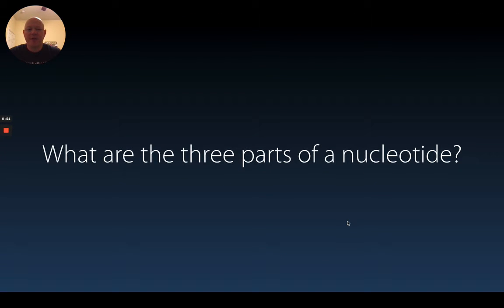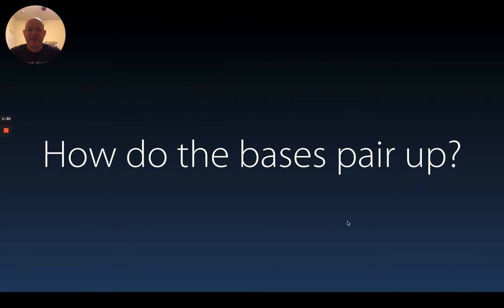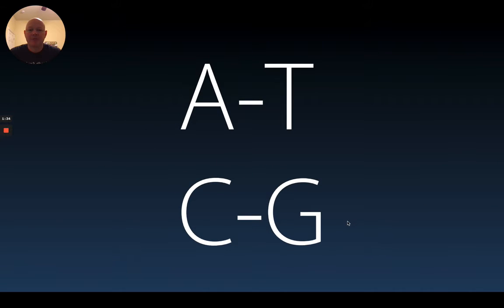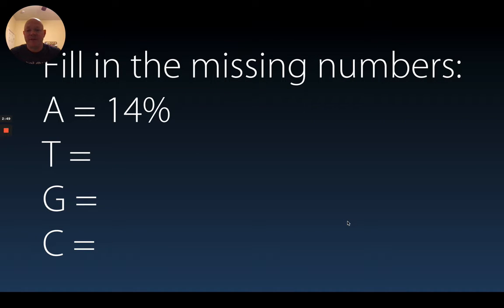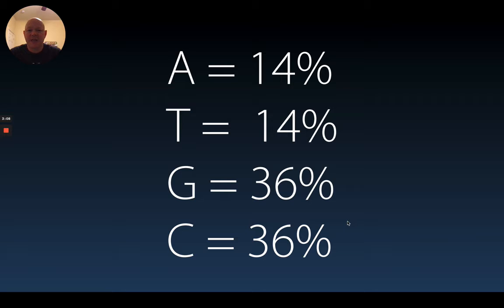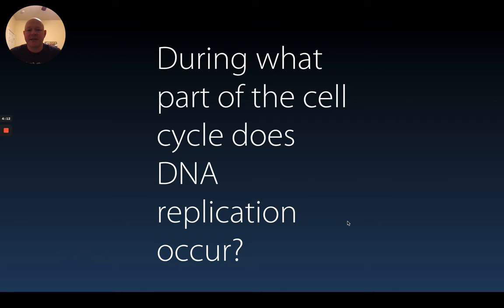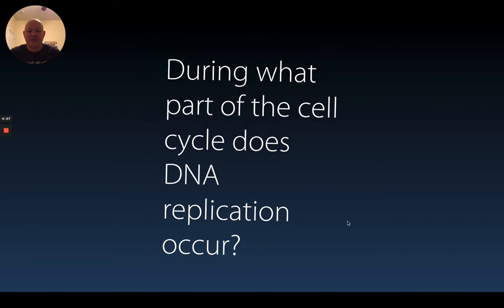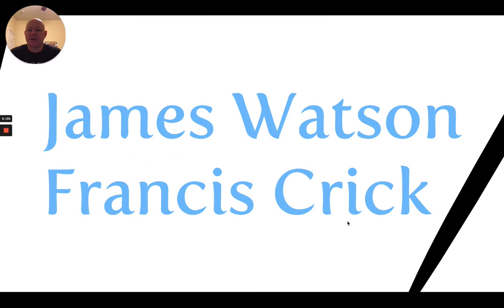DNA Review Prezi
A quick review of basic DNA.